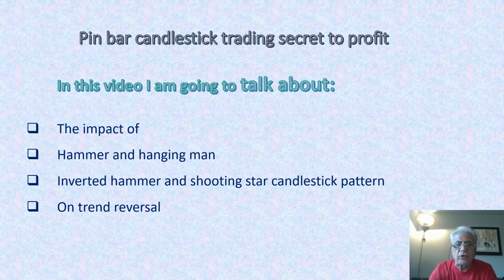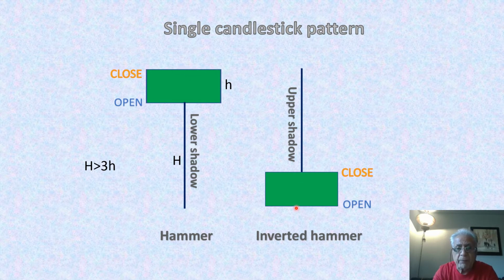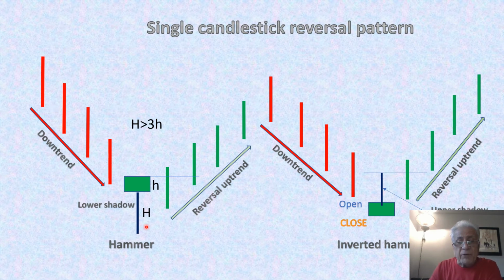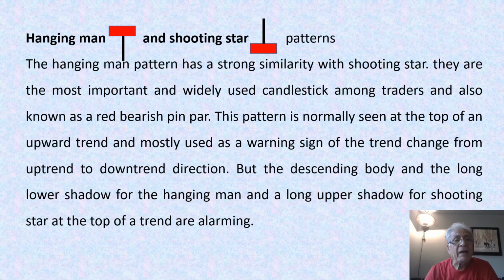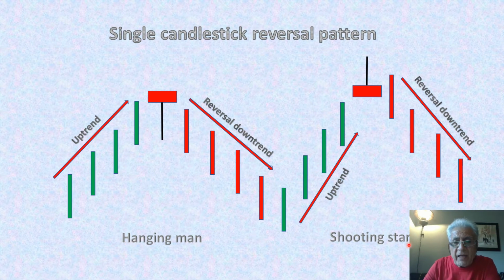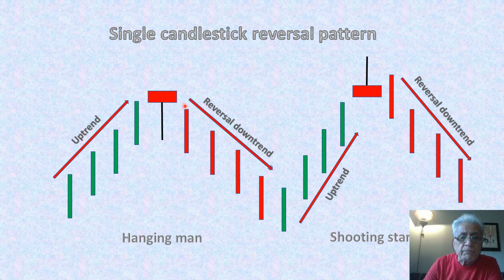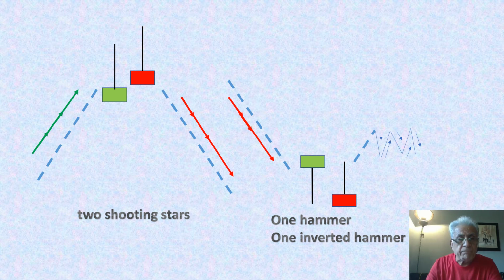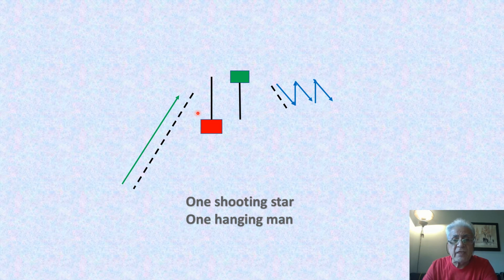Pin Bar Trading Guide: Everything You Need to Know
IIn this video, we explore the hammer, hanging man, inverted hammer, and shooting star candlestick patterns in depth, identifying their significance at the top or bottom of uptrends and downtrends. We also analyze scenarios such as two hammers at the bottom of a downtrend, along with one shooting star and one hanging man at the top of an uptrend. Gain a comprehensive understanding of how these candlestick patterns affect trend reversal. Join us for valuable insights.